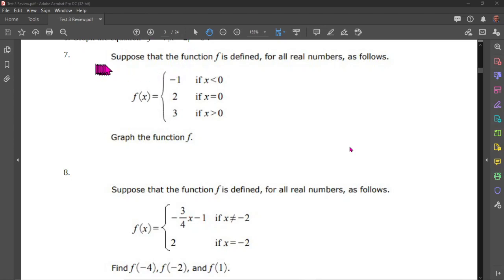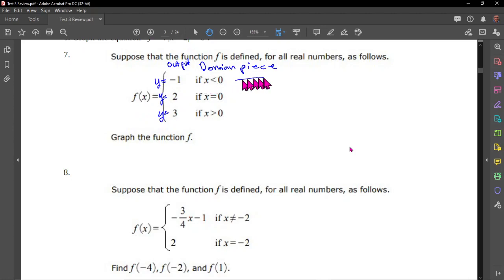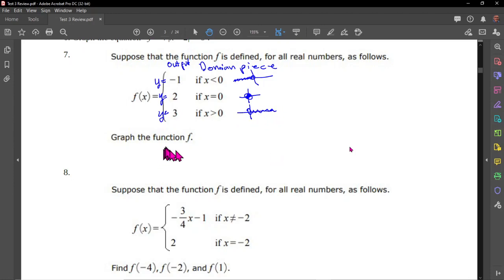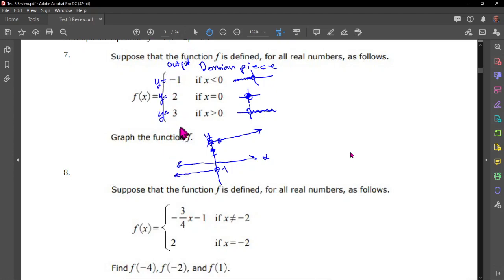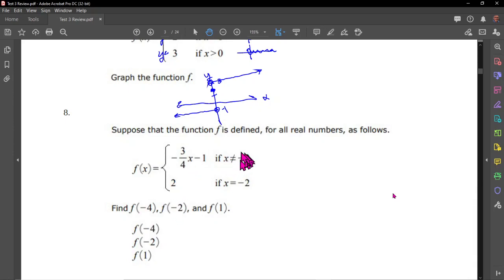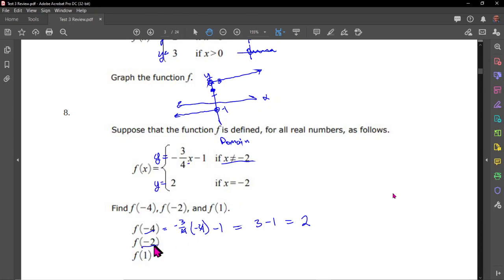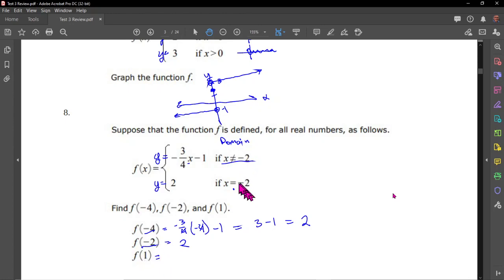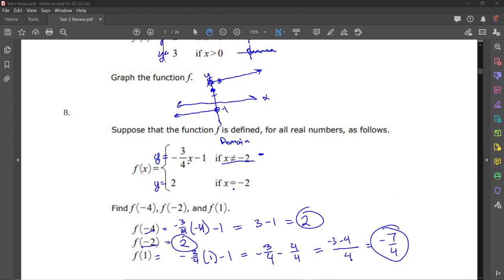MAT117 Test3 Q7 8